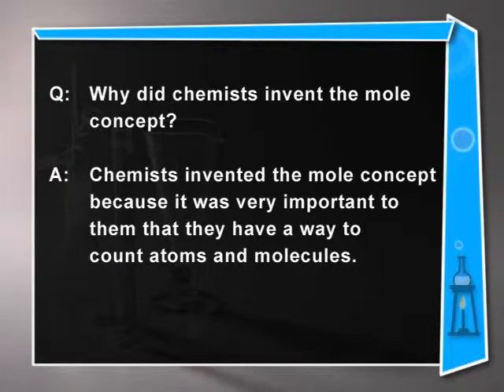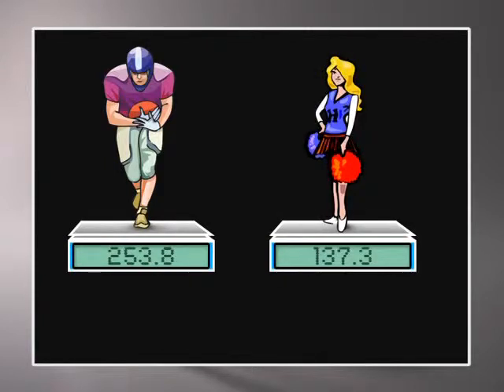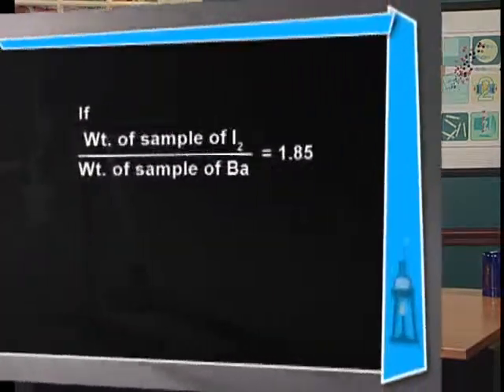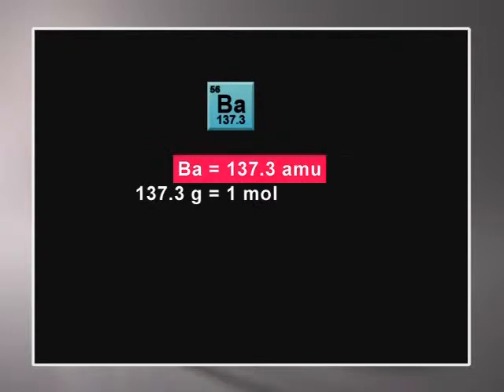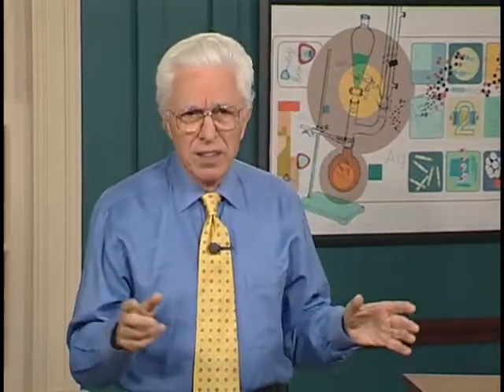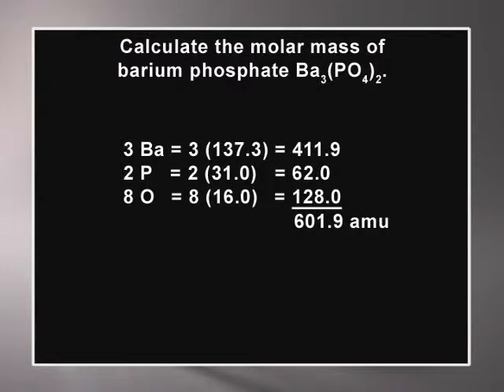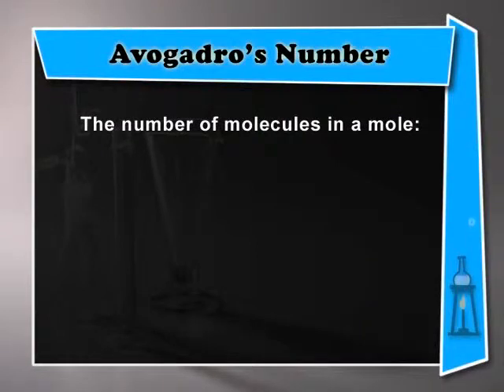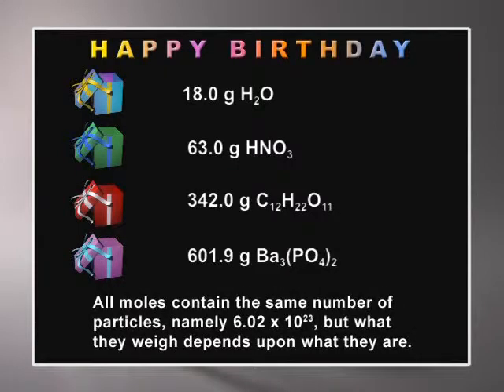The Mole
The Mole Concept in Chemistry
Some students find difficult to understand the very basic concept of Mole.
Frank Cardula Professor of Chemistry very easily explains this